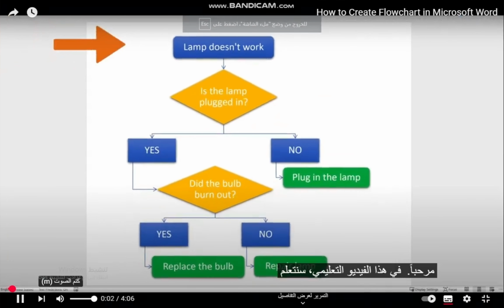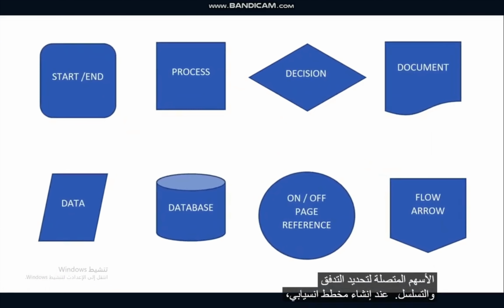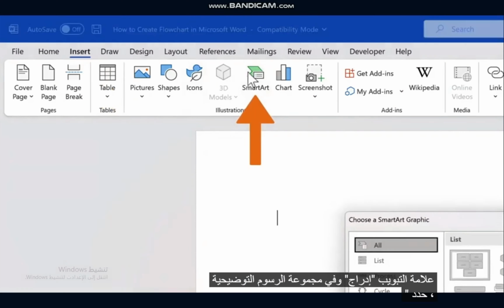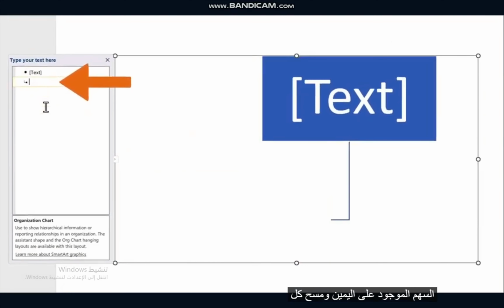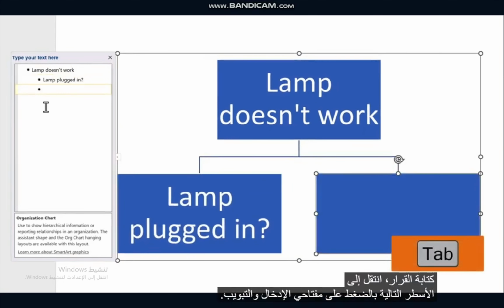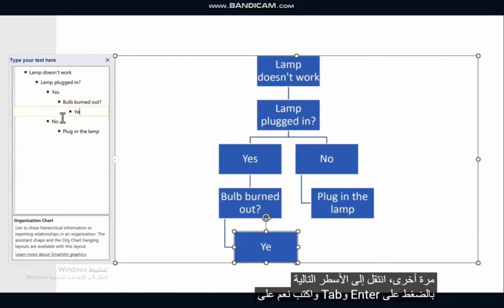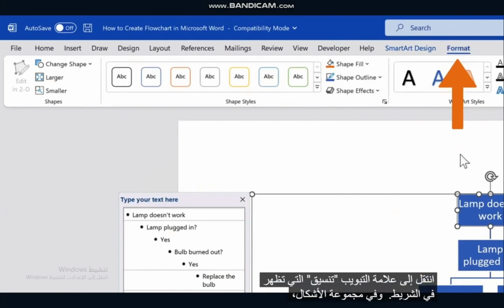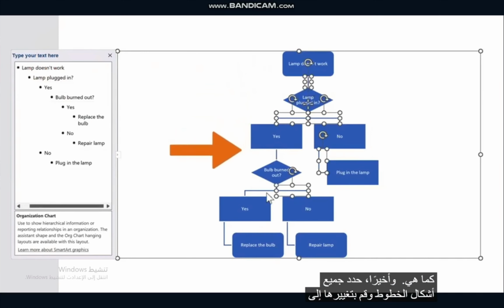طريقه عمل flow chart على الوورد